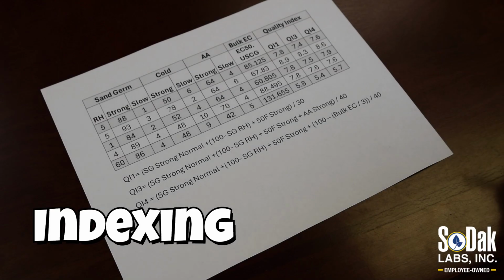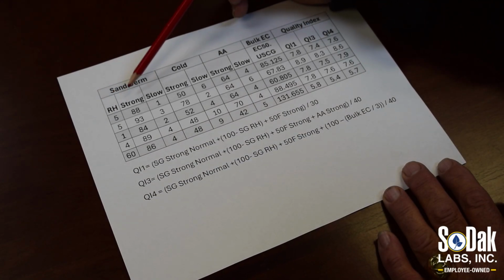Incorporate Sweetcorn Indexing into Your Quality Testing | SoDak Labs